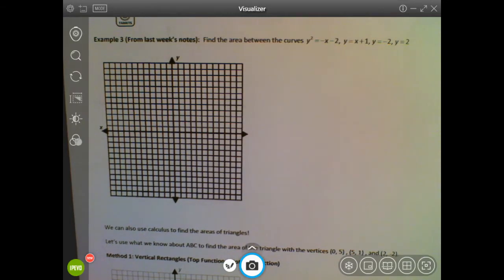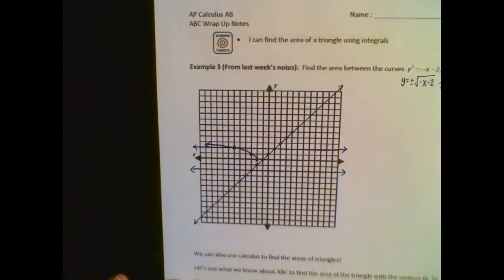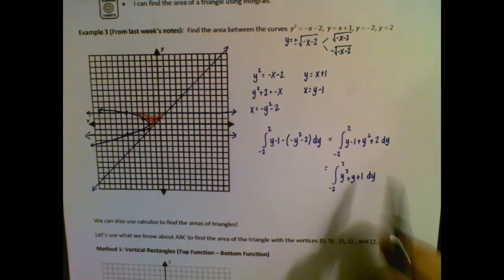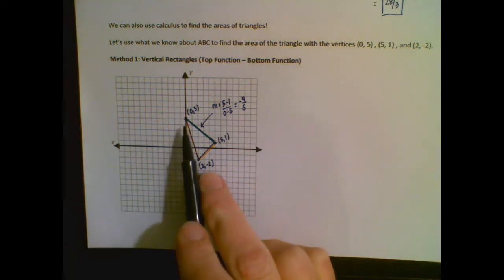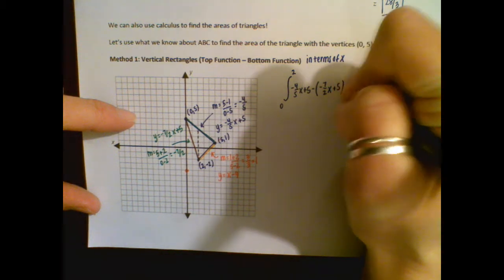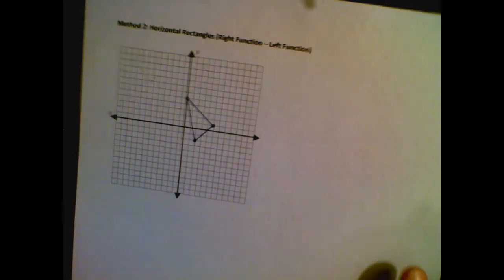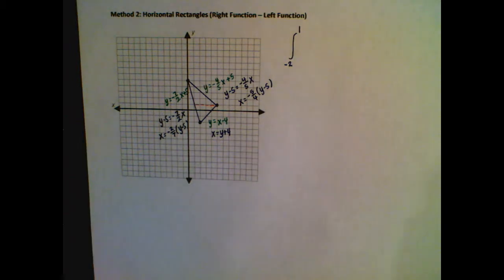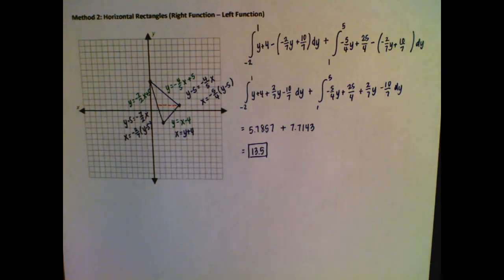ABC Wrap Up Examples